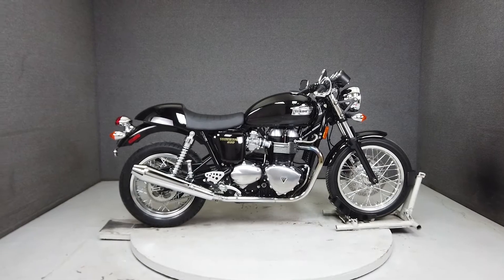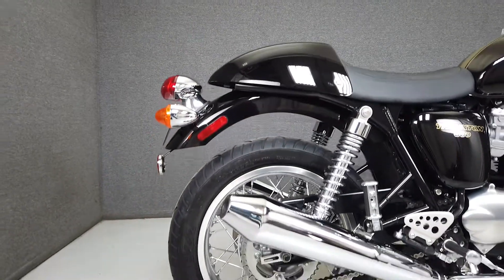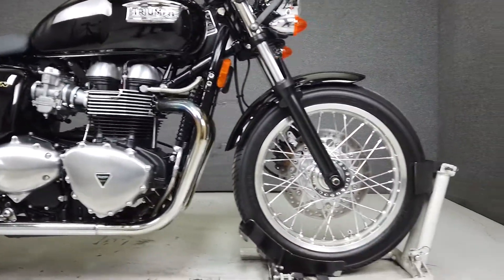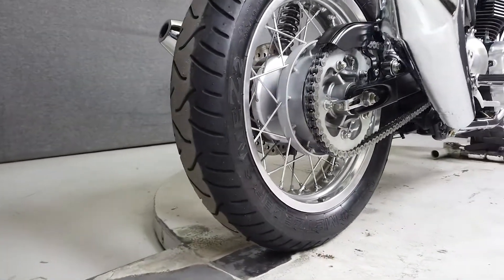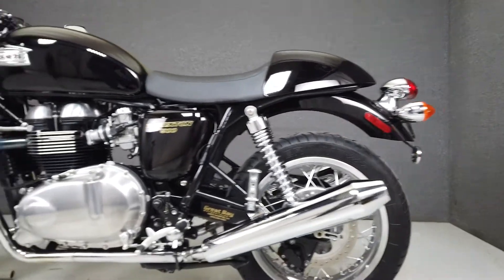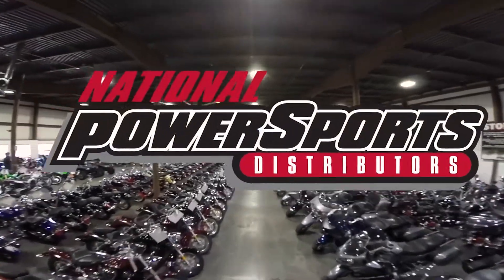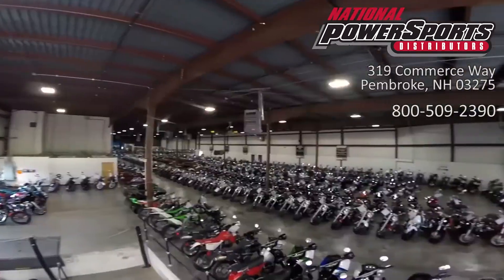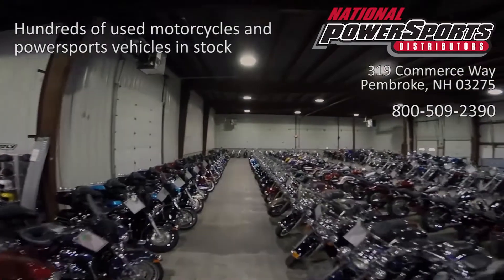2009 TRIUMPH THRUXTON 900 - National Powersports Distributors